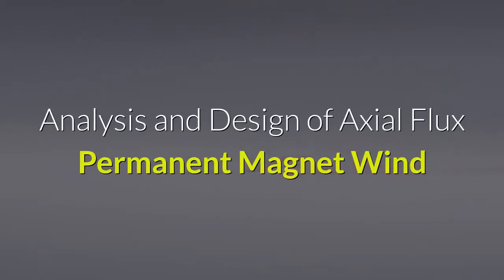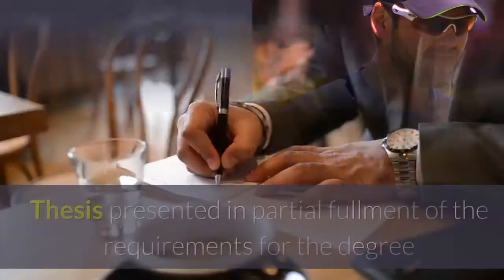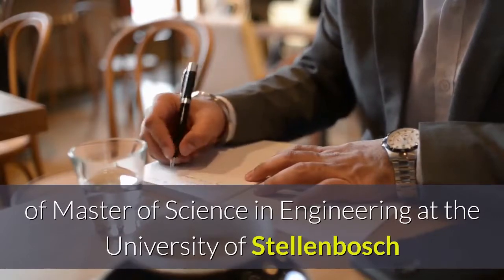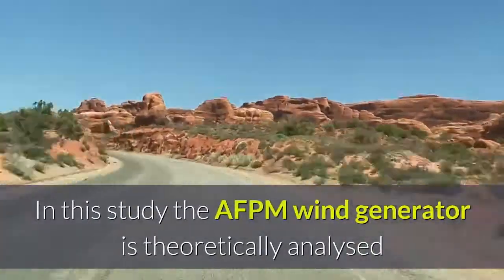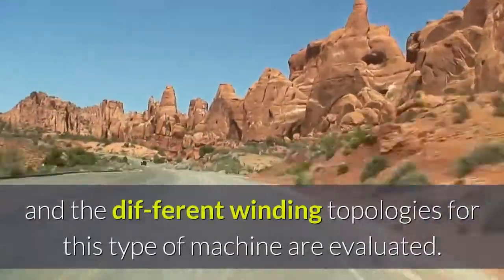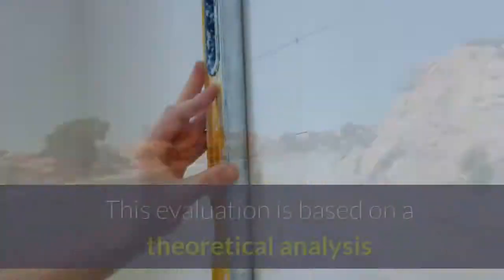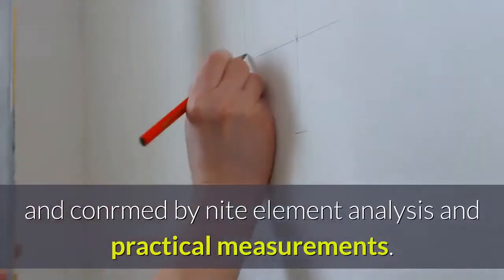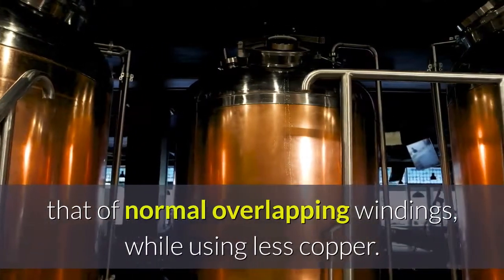Analysis and Design of Axial Flux Permanent Magnet Wind Generator System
Analysis and Design of Axial Flux Permanent Magnet Wind Generator System for Direct Battery Charging Applications

- by Francois Gerhardus Rossouw

Thesis presented in partial fullment of the requirements for the degree of Master of Science in Engineering at the University of Stellenbosch

Department of Electrical & Electronic Engineering
Stellenbosch University
Private Bag X1, Matieland, 7602, South Africa

The Principle of Magnetic Generator Work and How to Build it